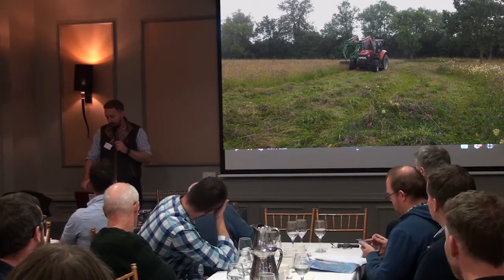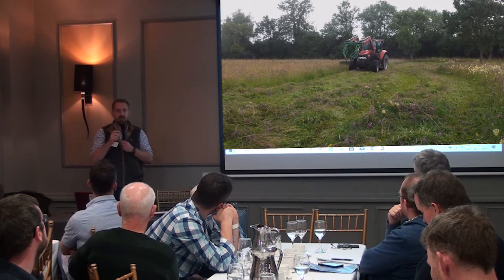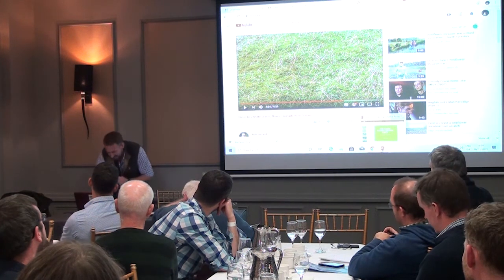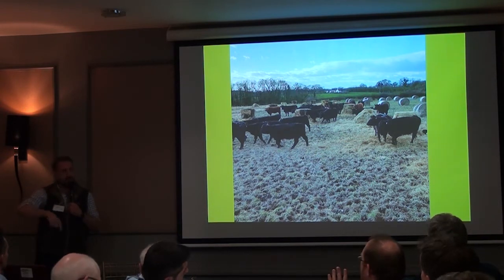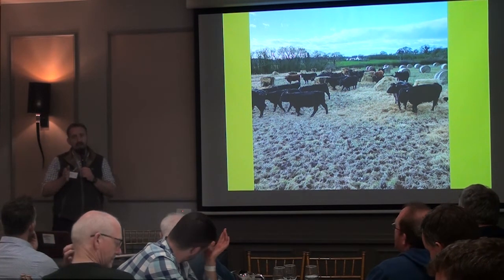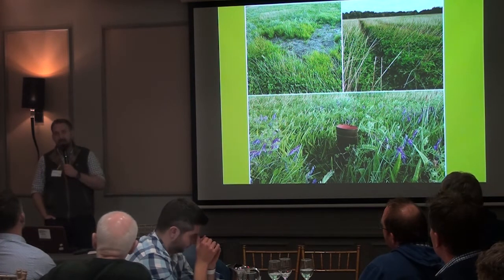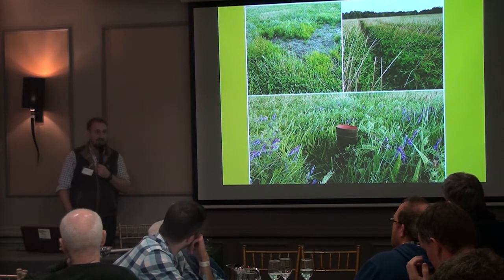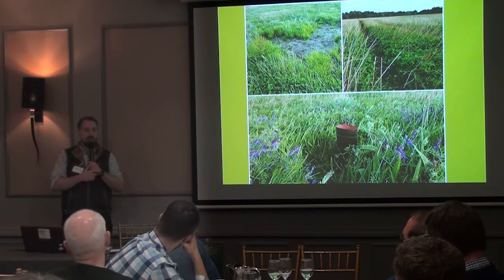BioFarm 2019 - Rob Havard Breakout Session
Breakout session with Rob Havard (UK) on Day 2 of BioFarm 2019. Rob spoke about increasing pasture sward diversity using no-till methods as well as managing livestock in a grass-fed system.

This session was recorded on Day 2 of "BioFarm 2019 - Ireland's Bioloigical Farming Conference" which took place on November 5th & 6th 2019 in Portlaoise. Organised by National Organic Training Skillnet, the conference brought together more than 300 farmers, growers, processors, and agricultural professionals for an in-depth look at biological and regenerative farming practices in Ireland and around the world.